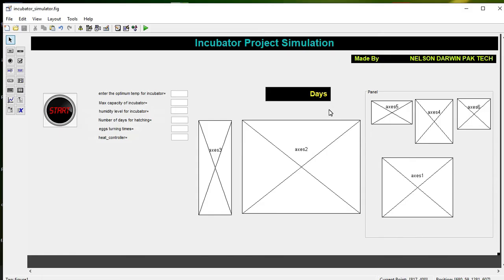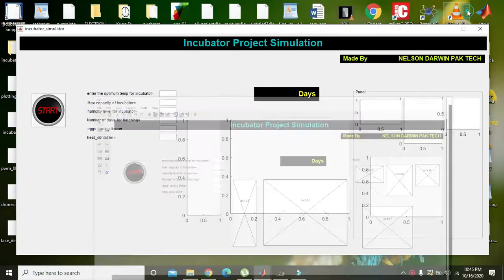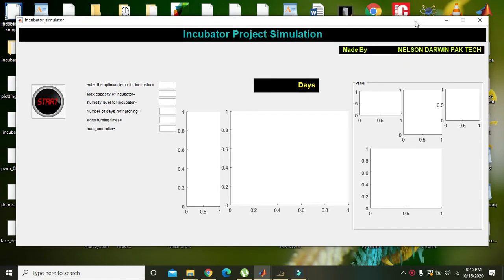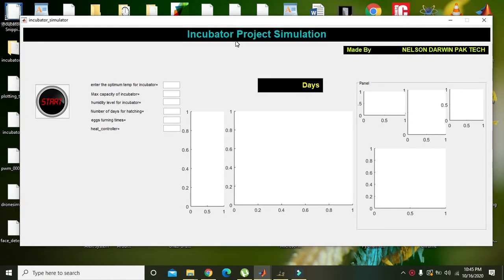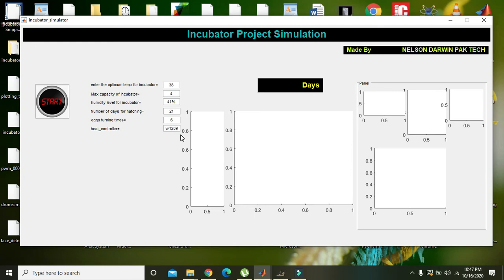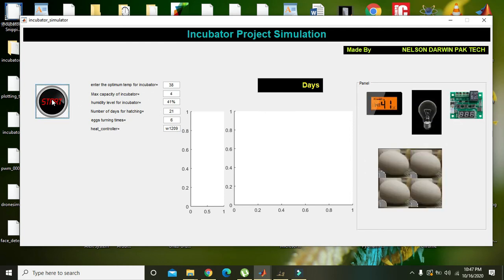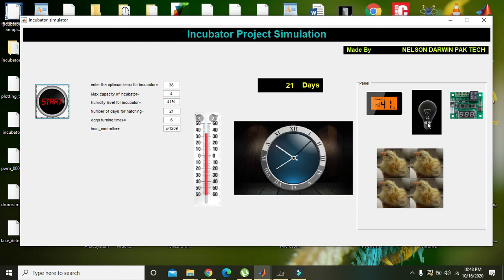Incubator(hatchery) simulation in matlab | simulation of incubator/hatchery in matlab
For exe link is given

how to make a simulation of the incubator in matlab,
how to make a simulation of the hatchery in matlab,
how to simulate the incubator project in matlab,
how to simulate the hatchery project in matlab,
the simplest simulation of the incubator in matlab,
simple incubator simulation,
tutorial on how to make a simulation of an incubator in matlab,
complete guide on how to make a simulation of incubator in matlab,
complete guide on how to make a simulation of egg hatchery in matlab,